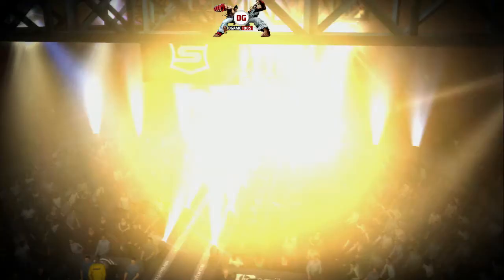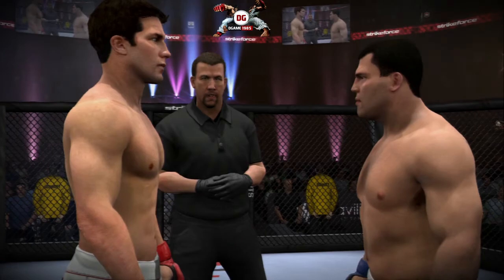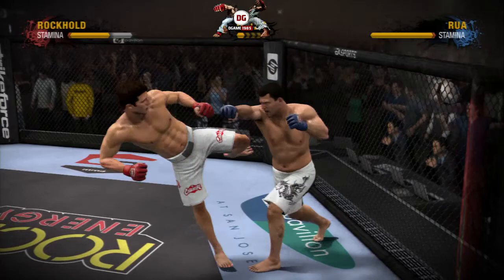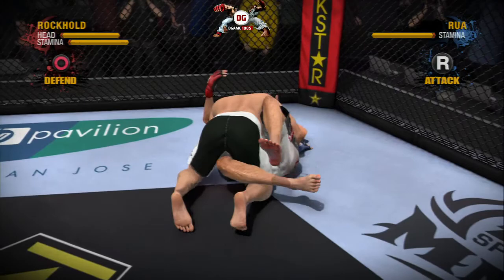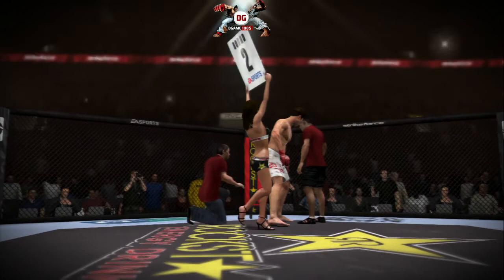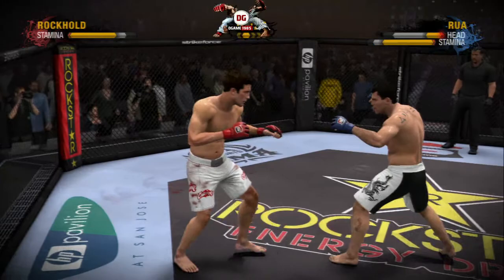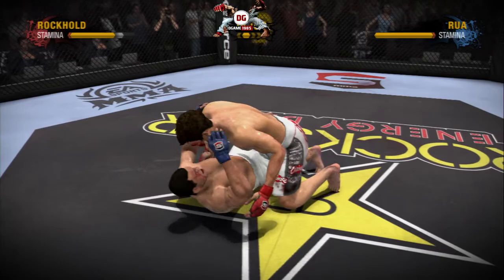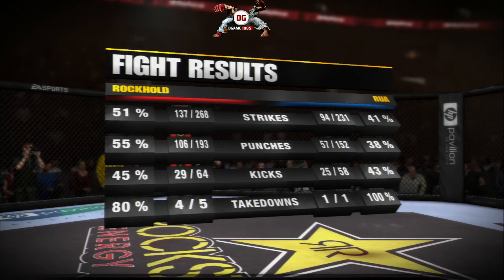EA Sports MMA - Luke Rockhold vs Murilo "Ninja" Rua